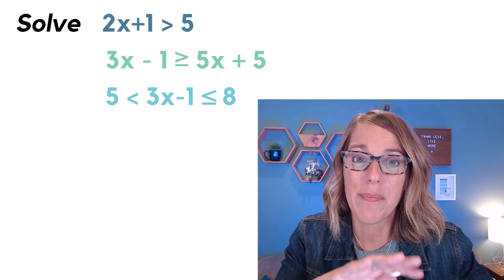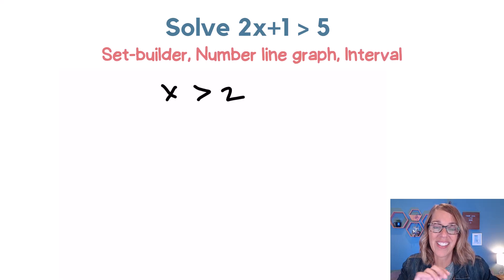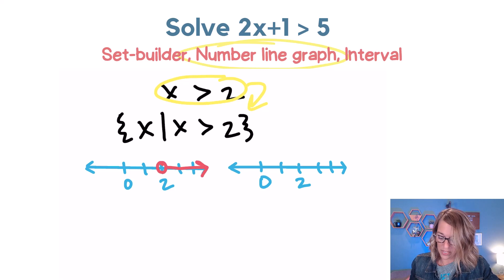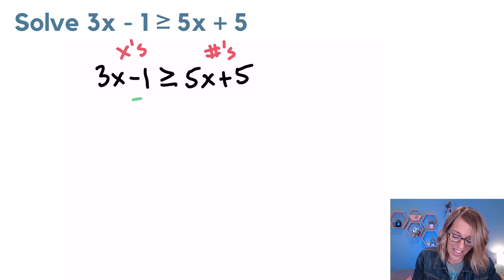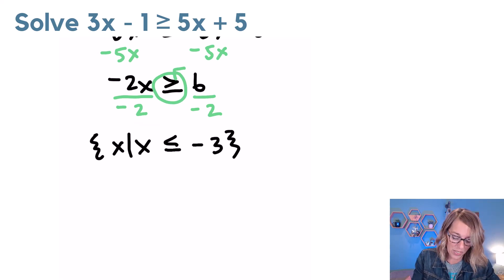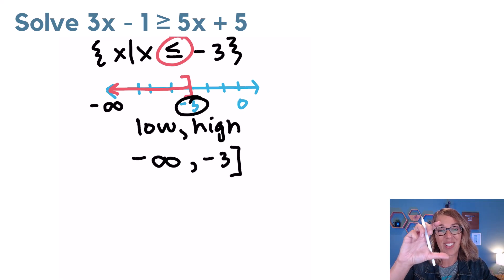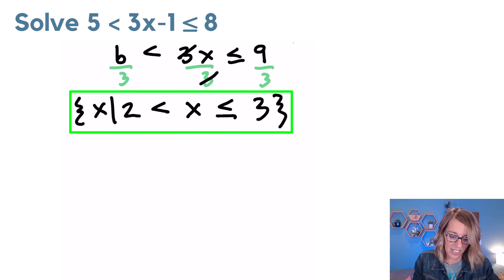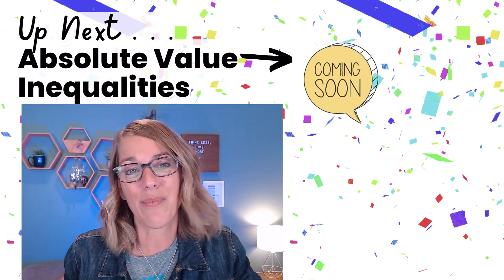How To Solve Inequalities and Compound Inequalities as a Set, Graph, and Interval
Solve inequalties and compound inequalties and express your answer in set builder notation (as a set), as a graph on the number line, and in interval notation.  You will learn how to solve inequalities with two inequality symbols and express infinite solutions all 3 ways.

⏰ *Time Stamps*
0:00  Solve Inequality
1:07 Solution as a Set, Graph, and Interval
6:06 Solve a Compound Inequality